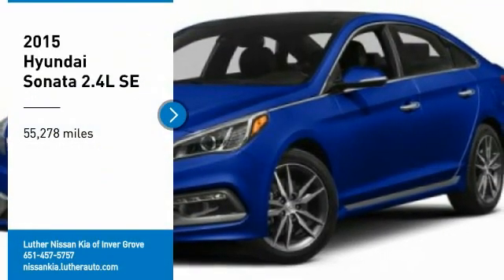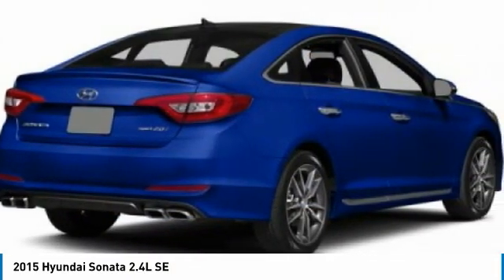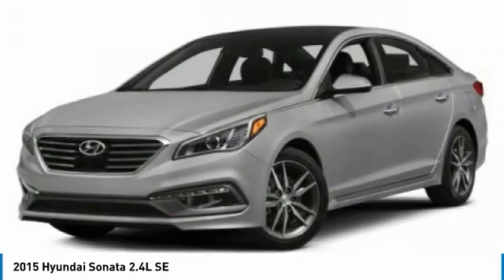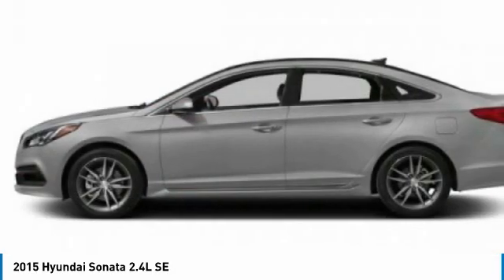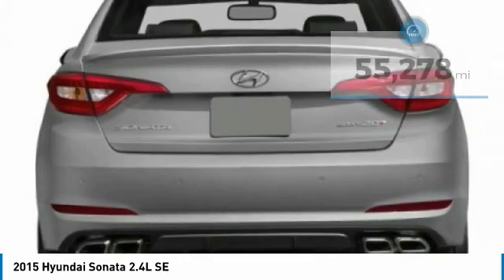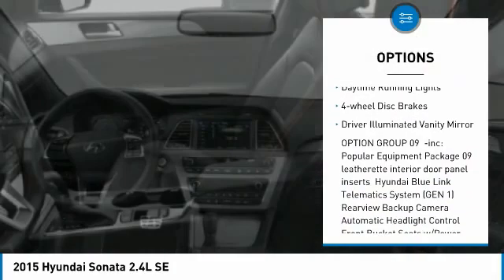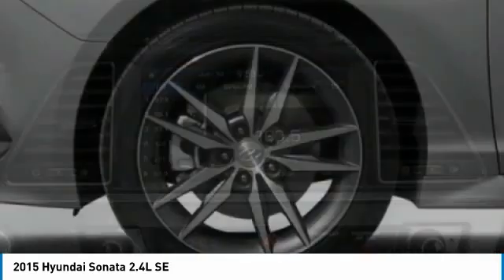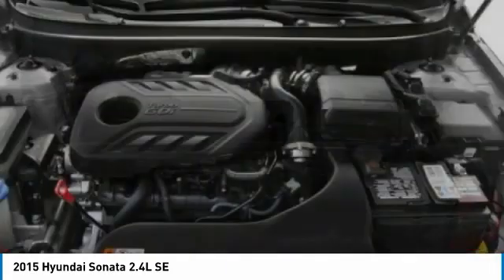2015 Hyundai Sonata Inver Grove Heights,St Paul,Minneapolis W17378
2015 Hyundai Sonata 2.4L SE

GREAT MILES 55,278! EPA 37 MPG Hwy/25 MPG City! 2.4L SE trim. iPod/MP3 Input, CD Player, Satellite Radio, Alloy Wheels, MP3 Player. READ MORE!DISCOVER THE LUTHER ADVANTAGEThe Luther Advantage is a complete and comprehensive package of benefits designed to make buying-and driving-a vehicle from the Luther dealerships a pleasant and convenient experience. From the peace of mind that comes with a 5 Day-500 Mile Return or Exchange Policy, 30 Day 1,500 miles Full Warranty and 60 Day 2,500 miles Limited Powertrain Warranty and Free CARFAX Reports & Clean Title Guarantee on pre-owned vehicles, as well as providing Luther customers with full range of valuable savings at participating Holiday Stationstores including 10 cents off a gallon, $6 for The Works car wash among other advantages and guarantees. As much as we like satisfying customers, we like keeping them even more.WHY BUY FROM US?Luther Nissan Kia is one of the premier dealerships in the country. Our commitment to customer service is second to none. We offer one of the most comprehensive parts and service department in the automotive industry. Our primary concern is the satisfaction of our customers. Our online dealership was created to enhance the buying experience for each and every one of our internet customers. Swallowing road irregularities with hushed damping and quiet confidence is this sedan's biggest strength. Ride quality, regardless of trim, is well-controlled but never harsh..Check whether a vehicle is subject to open recalls for safety issues at safercar.gov